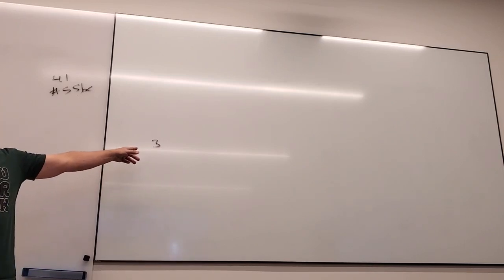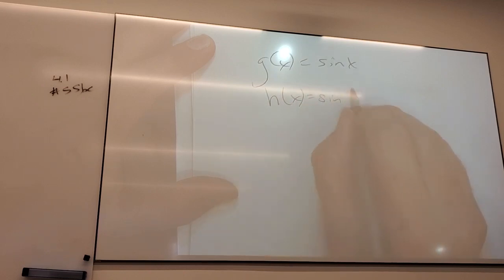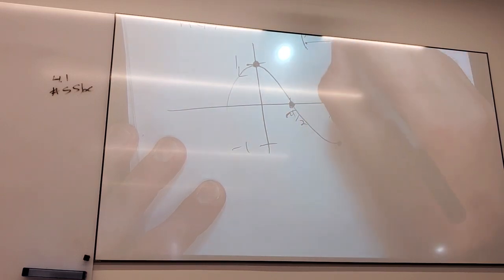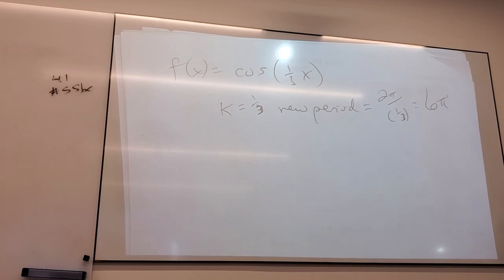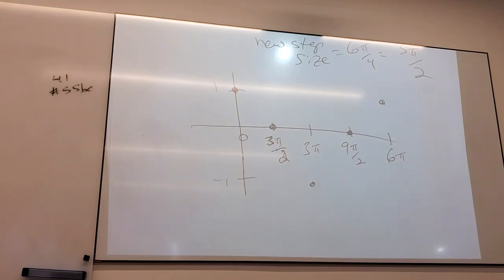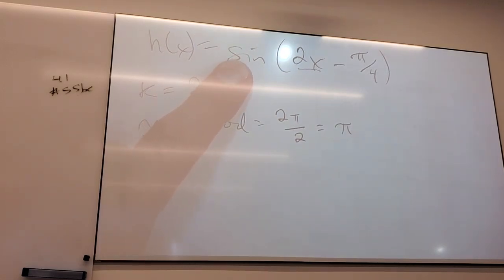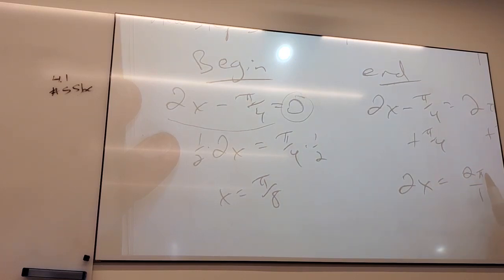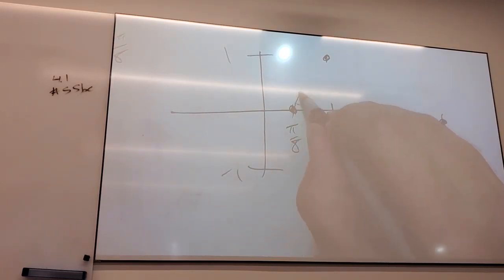Math 170, Mar 18 Lecture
More on graphing trig - new period, new step size, begin and end of cycle...